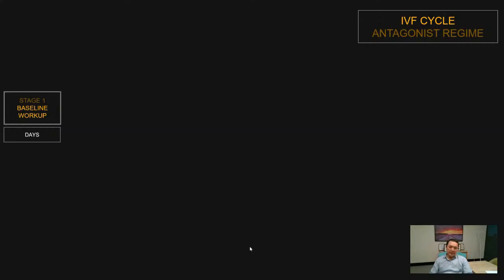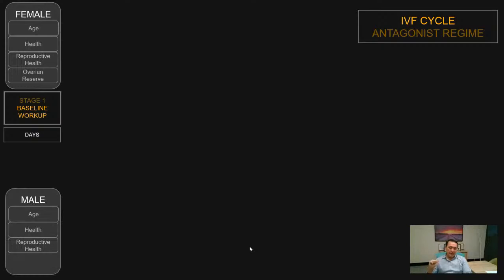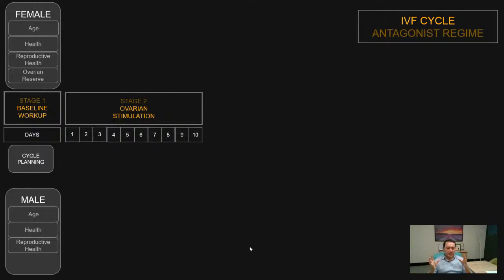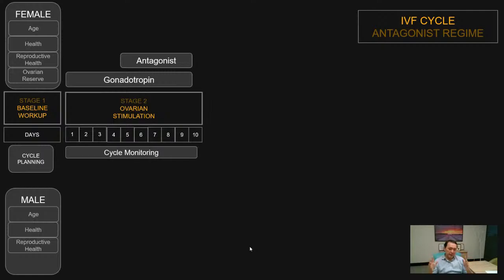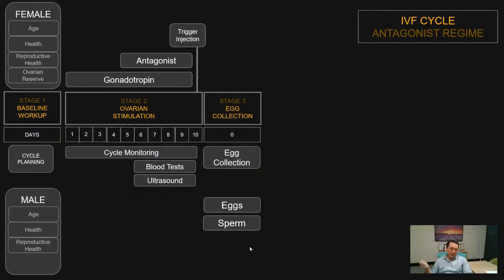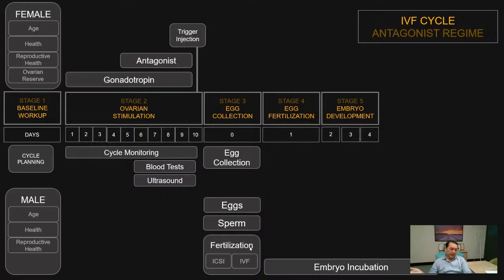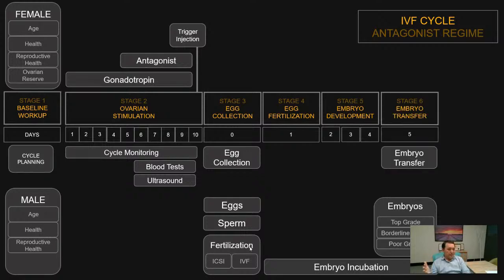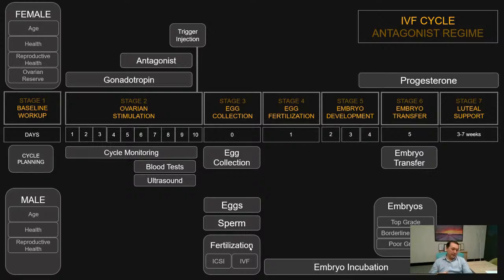Overview of IVF Cycle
Five Minute LiveSteam: To briefly introduce the IVF Cycle, it consists of seven main stages in this given order: baseline workup, ovarian stimulation, collection, egg fertilization, embryo development, embryo transfer, and luteal support.